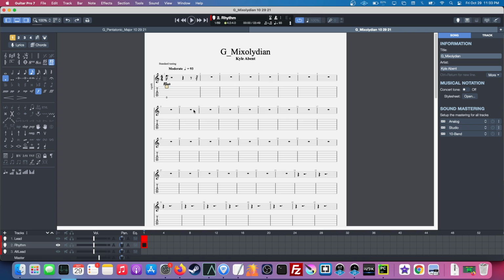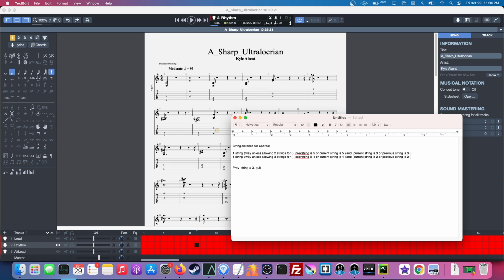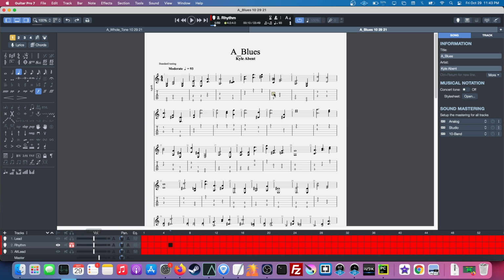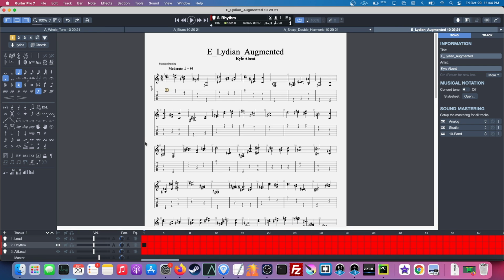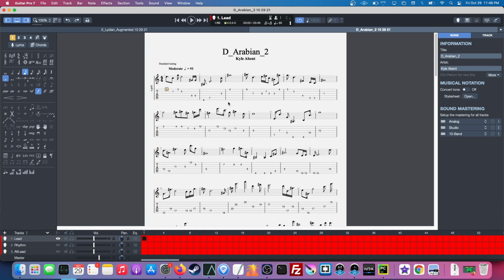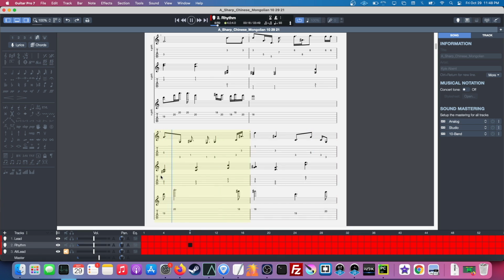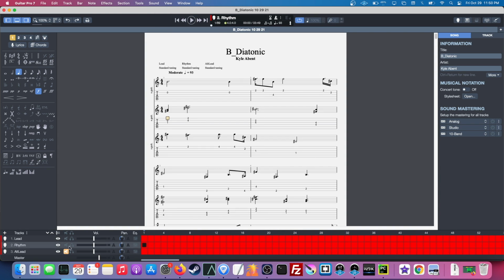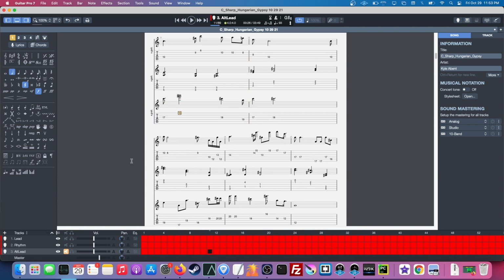SongCreator V102921 Rhythm Chord Update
In this version I progress on Rhythm arrangement choosing 2 notes rather than 1.

The chords have specific rules for fret distance and string distance.

The Note Lengths for Rhythm also do not include 16th notes anymore.

A_Sharp_Chinese_Mongolian might stick with me.

I’ve listened to the whole song, and it really tempts me to record it.

There’s something about playing the correct notes for once. haha.

(Or writing the correct notes anyway, although still work in progress)

(for playability!)